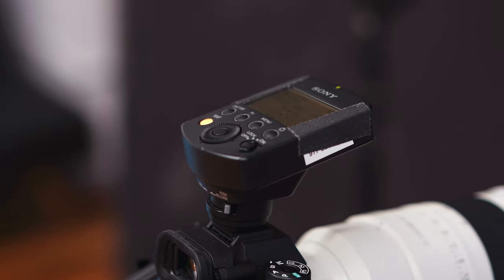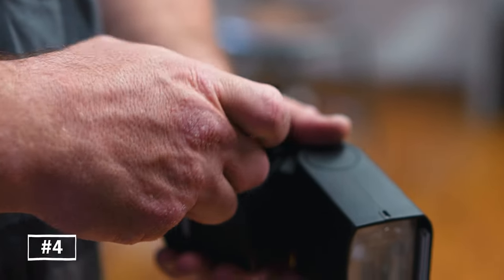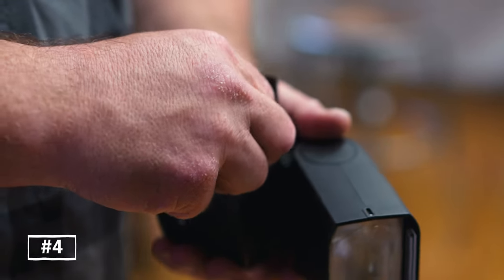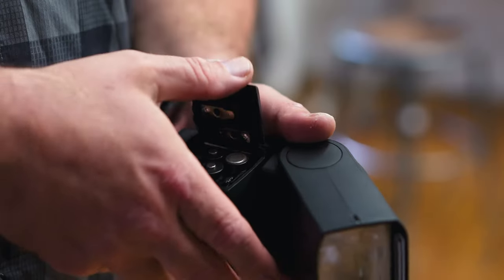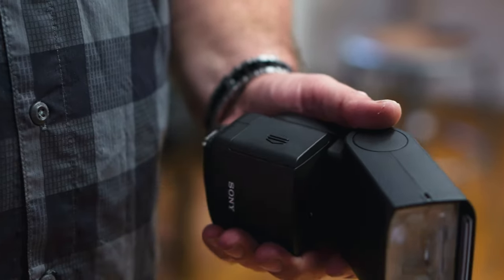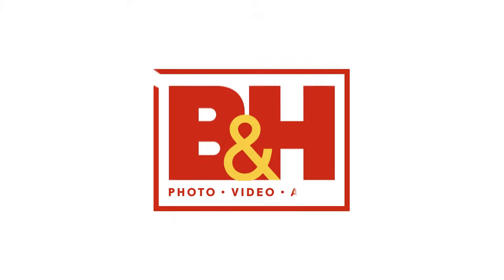5 Tips for Using Speedlights with Tony Gale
Sony Artisan of Imagery Tony Gale shares his 5 tips on using speedlights, such as how to bounce light and how to choose your shutter speed.

Other camera gear used
- Sony a7R V Mirrorless Camera
- Sony FE 24-70mm f/2.8 GM Lens
- Sony a7R IVA Mirrorless Camera
- Sony FE 24-70mm f/2.8 GM II Lens

0:00 Intro
0:11 Tip 1
0:28 Tip 2
0:43 Tip 3
1:04 Tip 4
1:23 Tip 5